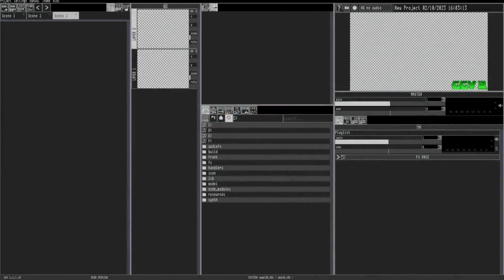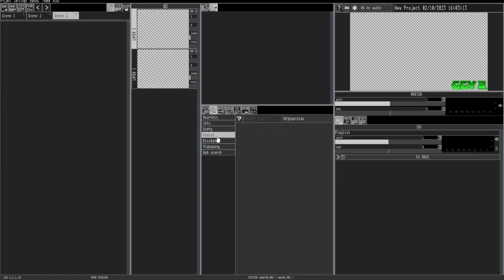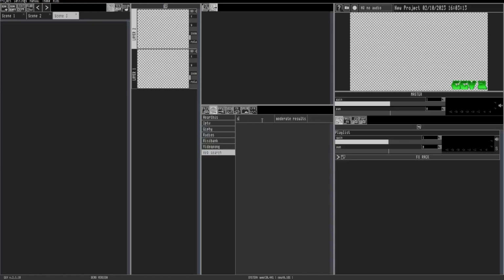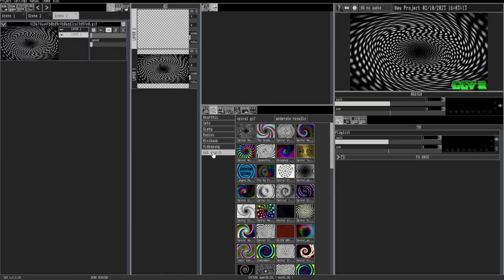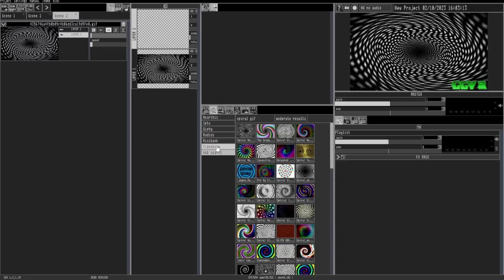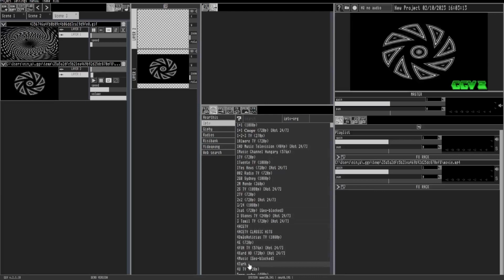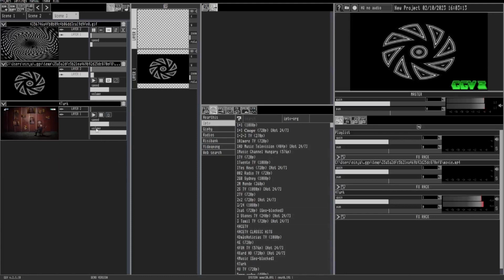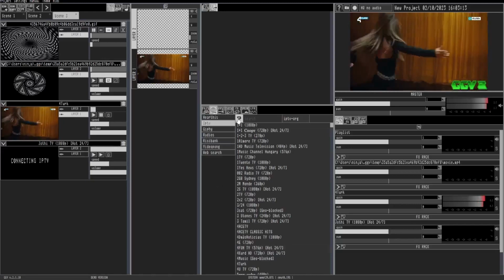GGV2 tutorial : remote sources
Unlock the potential of GGV2's Remote Sources Panel as we show you how to seamlessly fetch images and videos from the internet, expanding your creative possibilities.